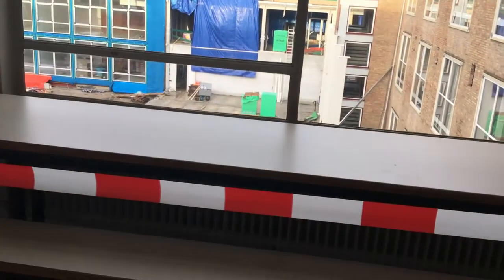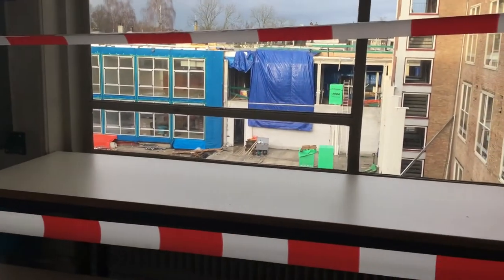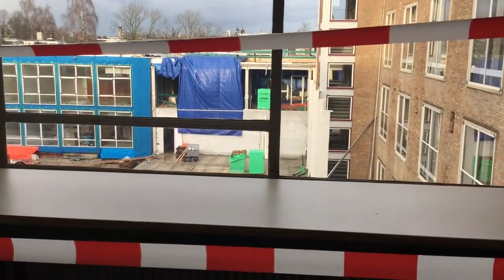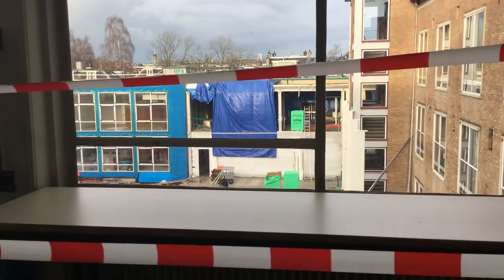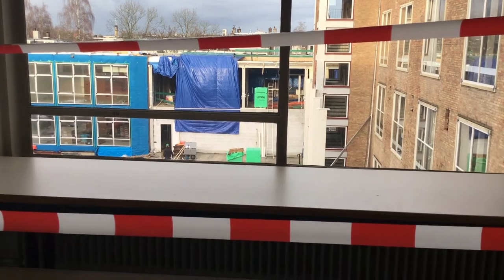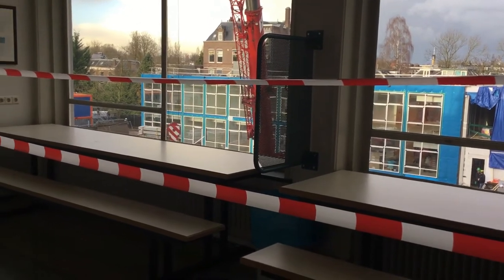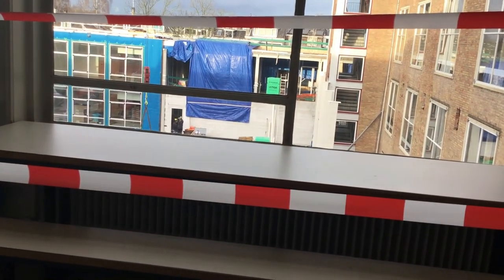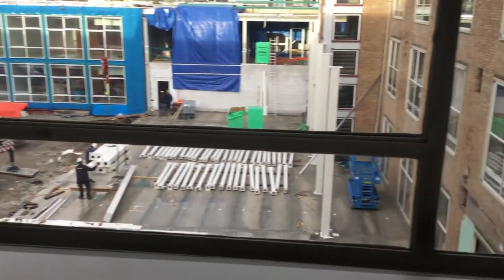School expansion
I talk about an expansion project of my school, and why it's 100% useless.